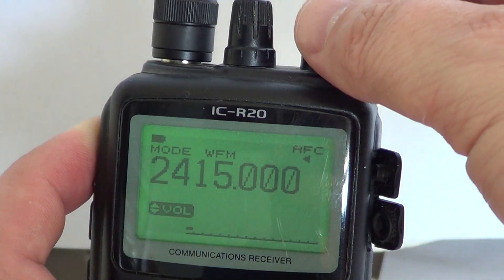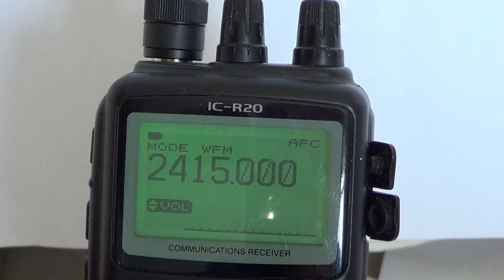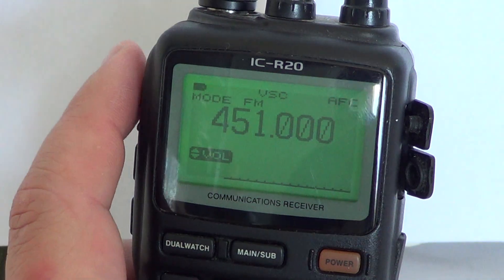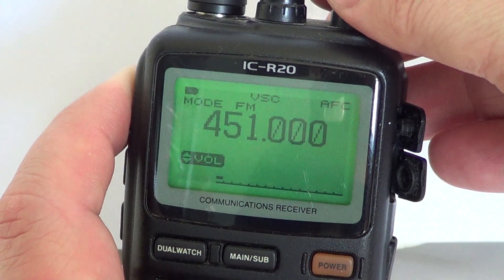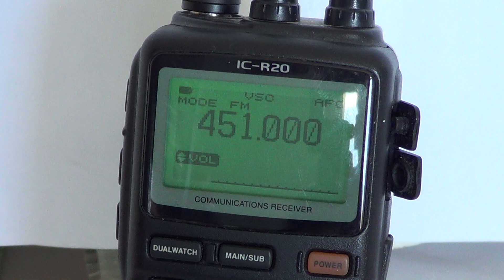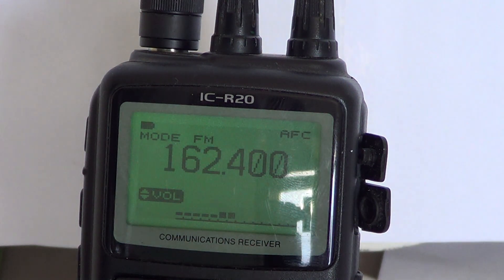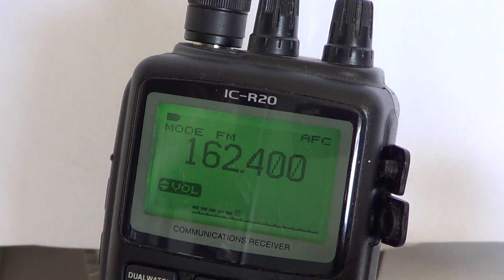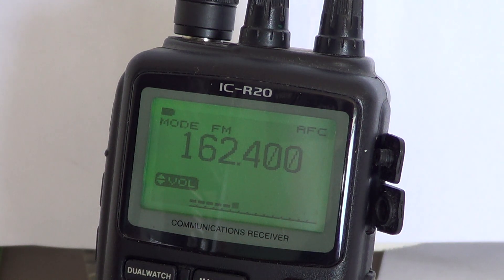Icom IC R20 Basic Operations - Squelch level settings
Icom IC R20 receiver basic operations tutorial on Squelch settings